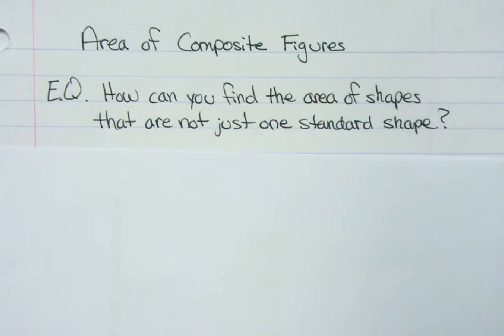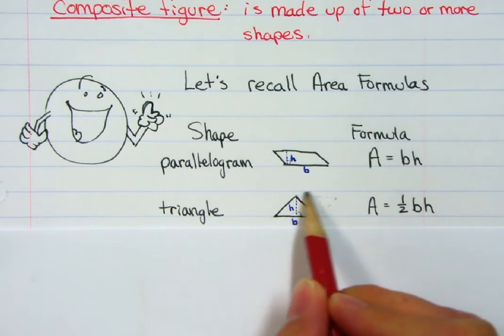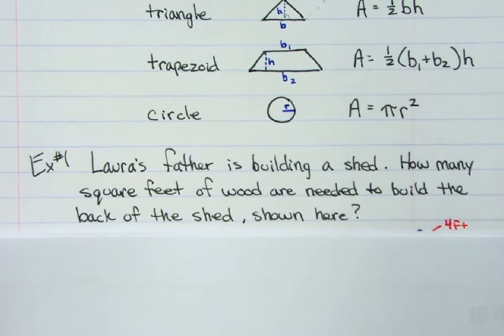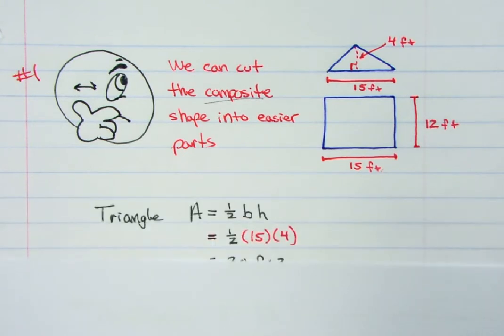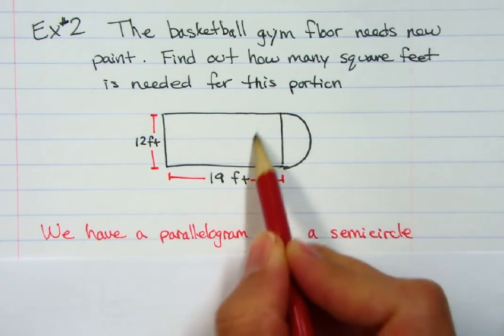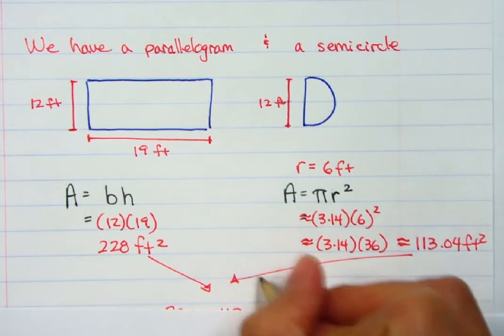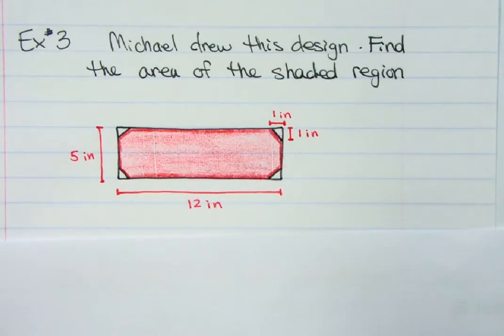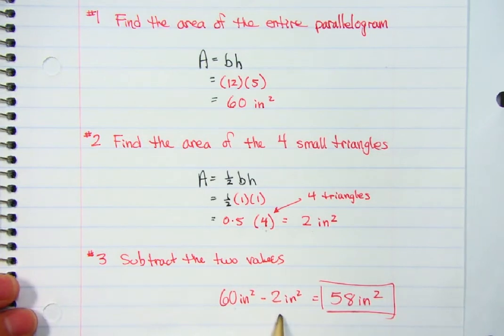Composite Figures _Ramos Math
Figure out composite area of figures involving parallelograms, triangles, trapezoids and circles